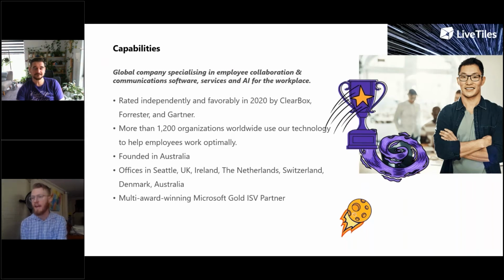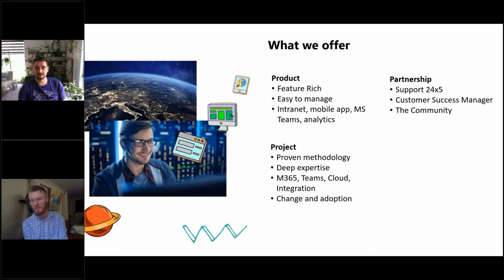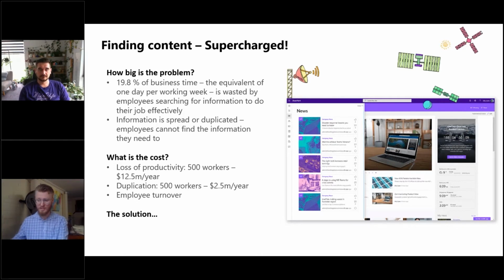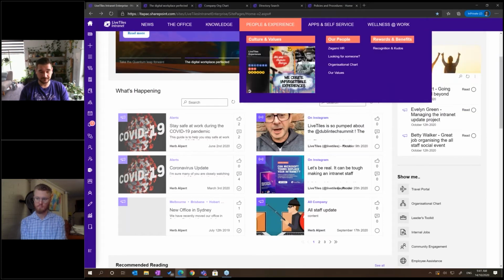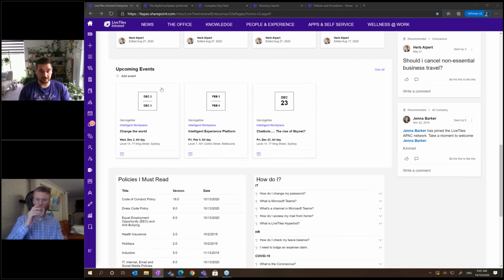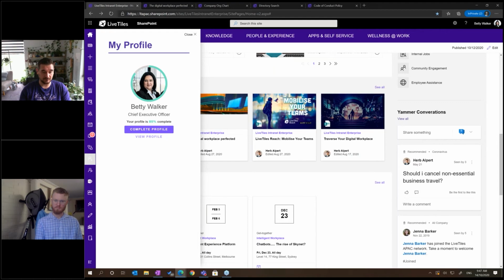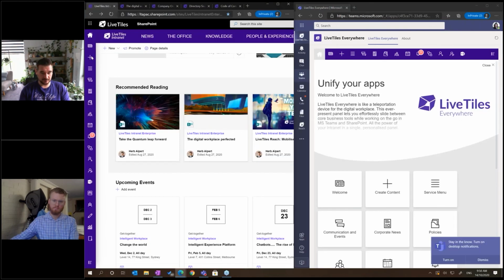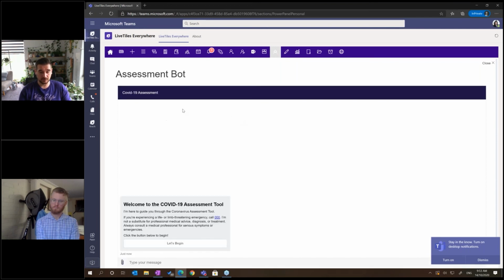Product Demo: Super Charge Your Intranet with Vlad & Dennis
In this 8-part series we’ll tackle the big questions around how LiveTiles can Supercharge your workplace collaboration!

From super charging your intranet with workforce collaboration tools and making it available everywhere, to reaching remote workers, analysing your digital workplace performance and managing your employee details. We have it all covered and will give you the tools you need to support your staff, wherever they are working from.

This series is designed to help you understand how you can boost productivity, innovation and connection in your workplace. Join us each week to learn about:

Can only join for one, or a couple of the sessions? Still register and we’ll send you all the recordings, so you can catch up on the content at a later date